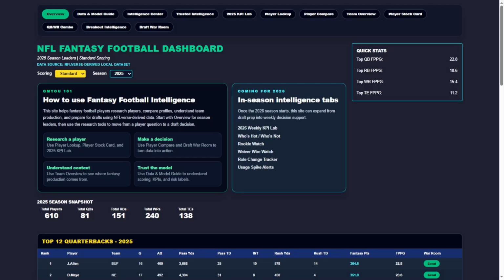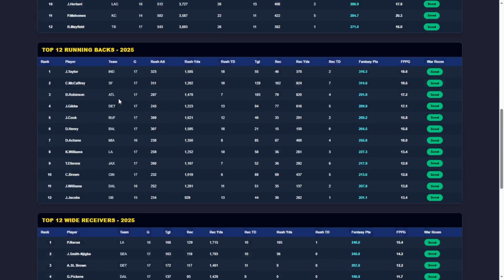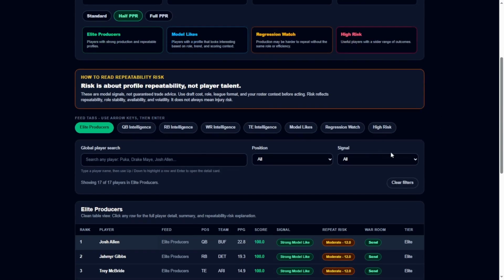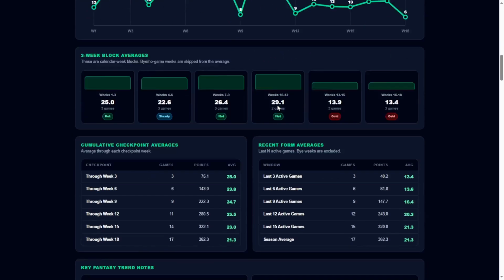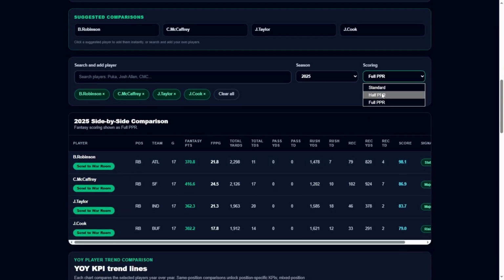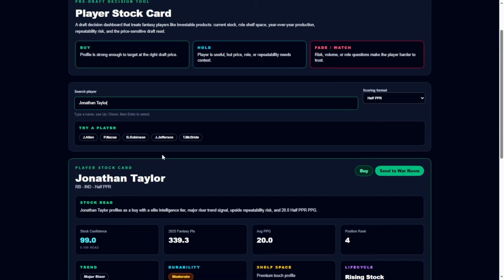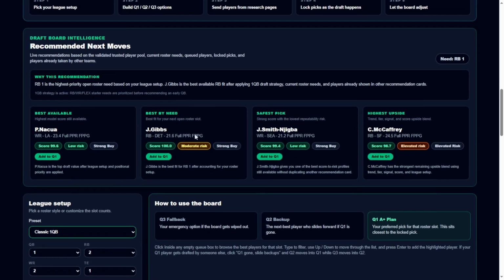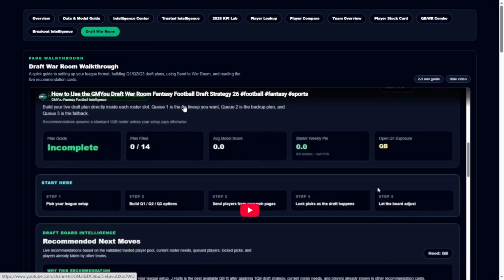How to Use GM-You Fantasy Football Intelligence Complete Website Demo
Welcome to GMYou Fantasy Football Intelligence.

This complete walkthrough shows you how to use every part of the GMYou platform to research players, compare fantasy profiles, identify trends, build QB/WR combinations, find breakout and rebound signals, and create a complete draft plan inside the Draft War Room.

In this video, we cover:

• Overview and scoring formats
• Data & Model Guide
• Intelligence Center
• Trusted Player Intelligence
• 2025 KPI Lab
• Player Lookup
• Player Compare
• Team Overview
• Player Stock Card
• QB/WR Combo Intelligence
• Breakout, Rebound & Usage Lift Signals
• Draft War Room

GMYou uses validated historical NFL data from the 2021–2025 seasons and supports Standard, Half PPR, and Full PPR scoring.

Once the 2026 season begins, the platform will continue updating with current performance, usage, opportunity, and trend signals to help users make more informed decisions throughout the year.

GMYou Fantasy Football Intelligence is built to support your decisions—not make them for you. League format, draft cost, roster construction, injuries, and current NFL context should always be considered.